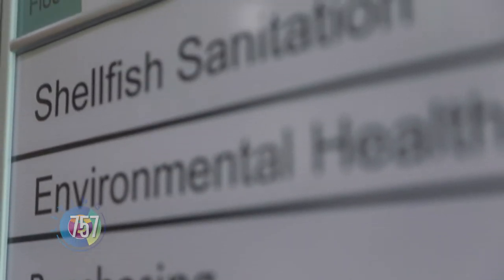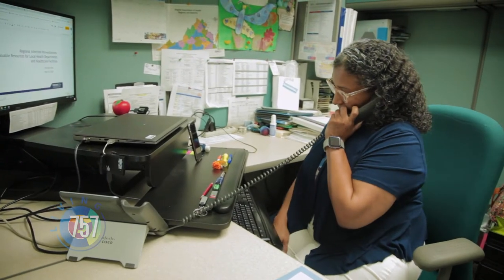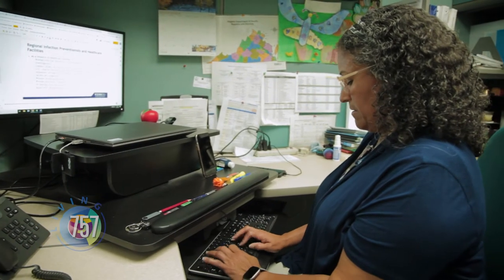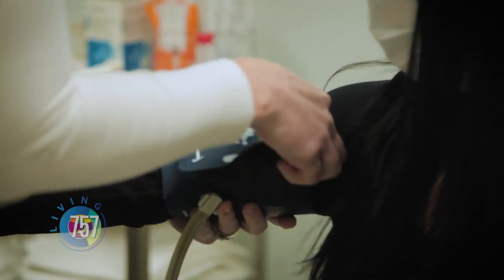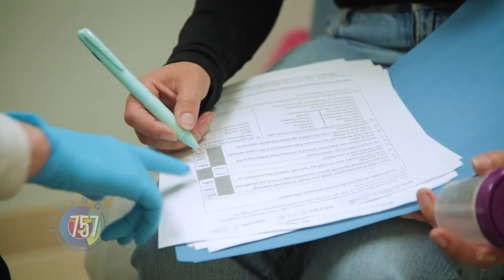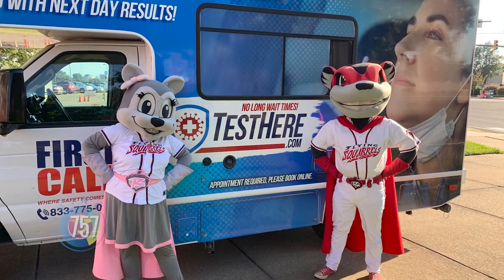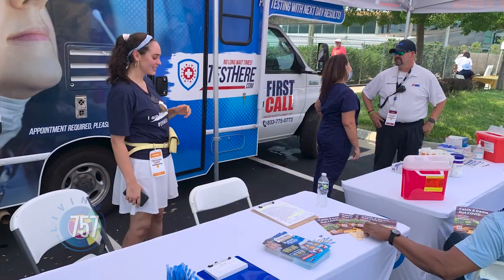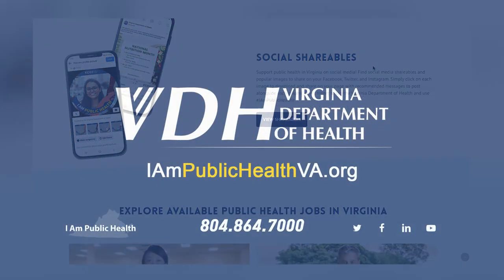VDH Public Health Reality Campaign - The Frontline of Public Health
This video highlights specific staff within the Virginia Department of Health, including epidemiologists, environmental health specialists, public health nurses and emergency preparedness coordinators. Staff from these various careers discuss various aspects of their professions.  Citizens interested in public health careers are encouraged to visit iampublichealthva.org to learn more.